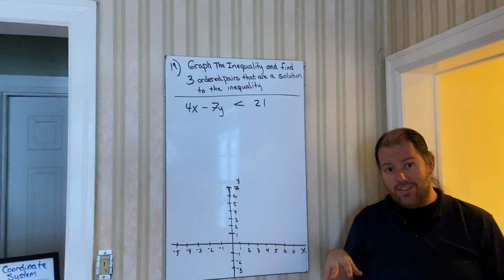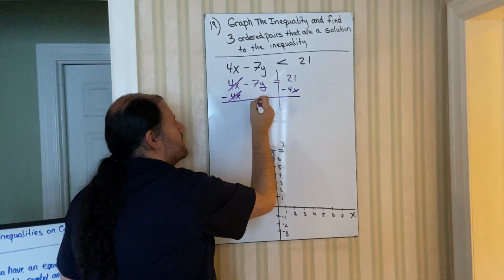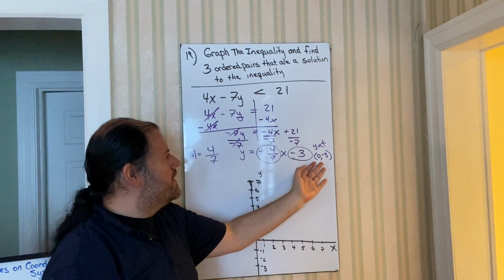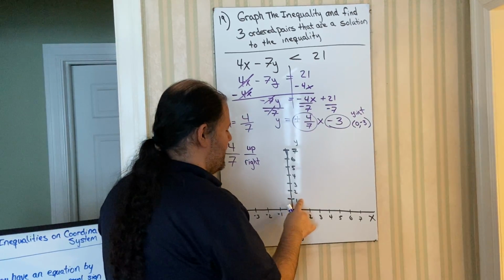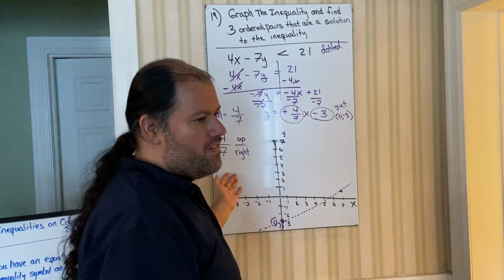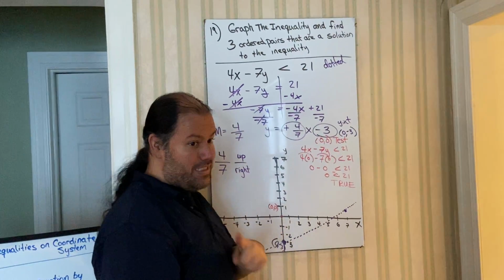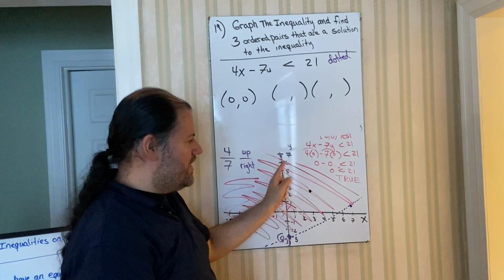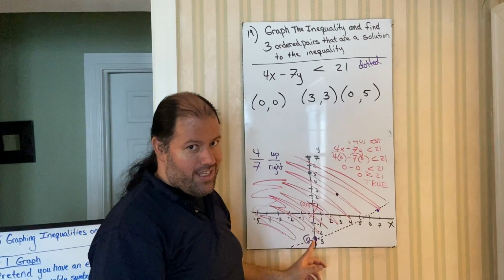4.5 Sample Question 19